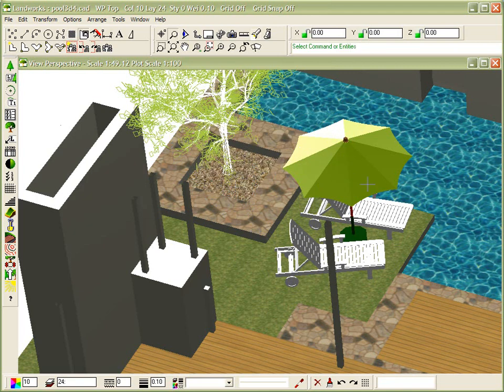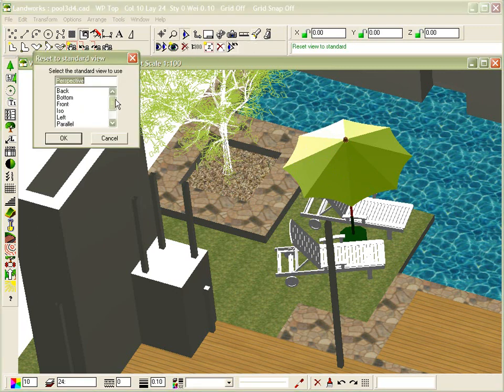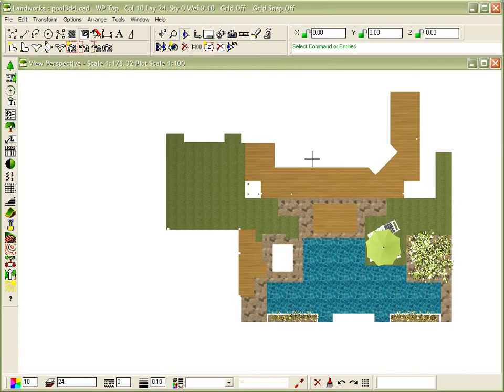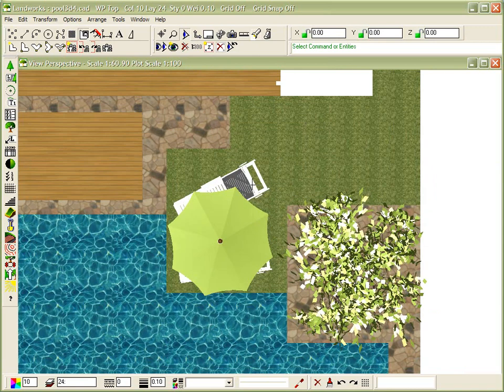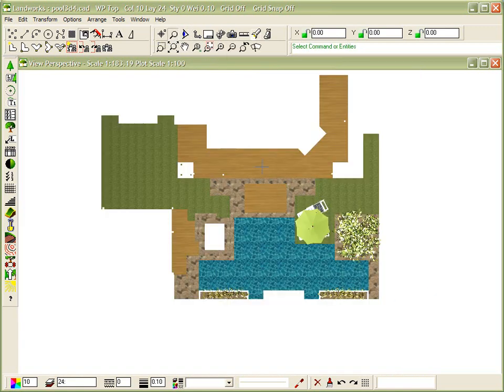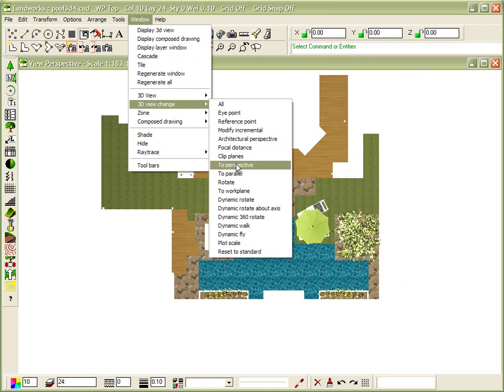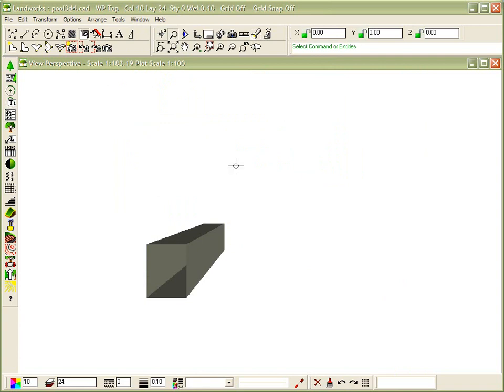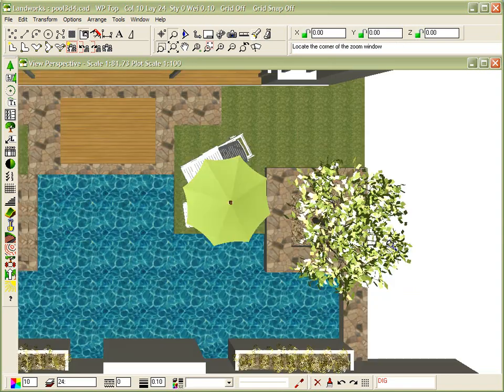LANDWorksCAD in 3D - A Birdseye View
This video will show you how to change your view to 'birdseye'.